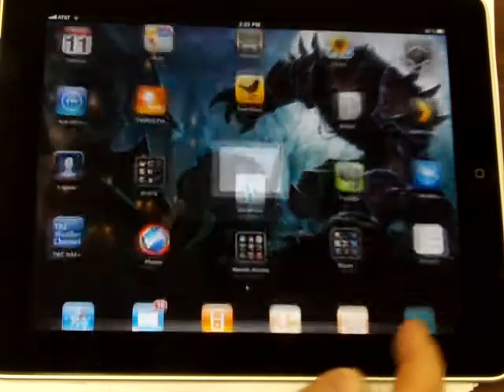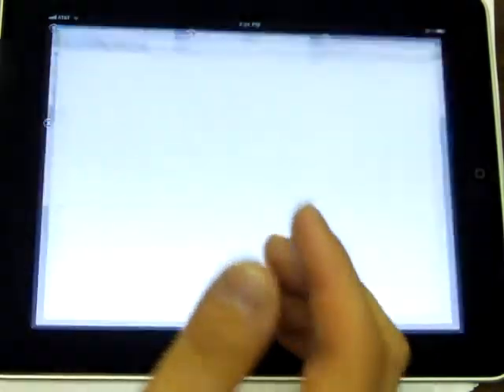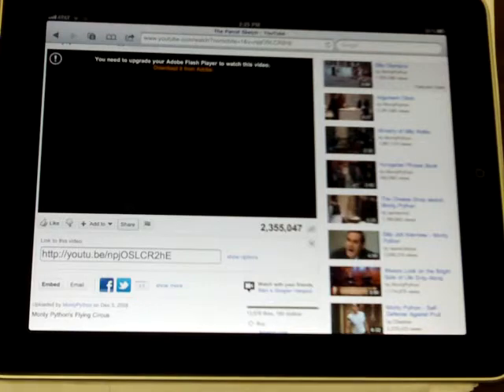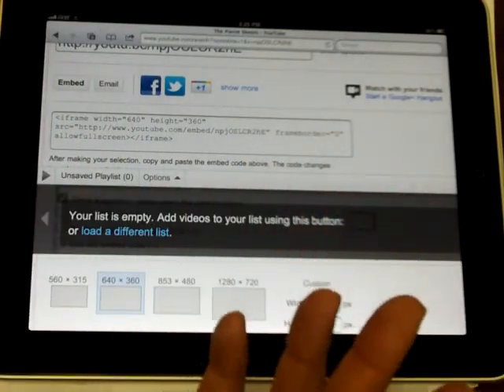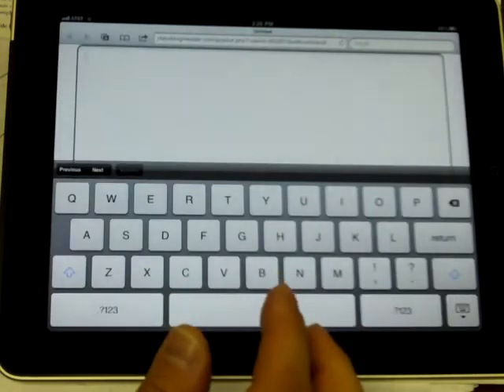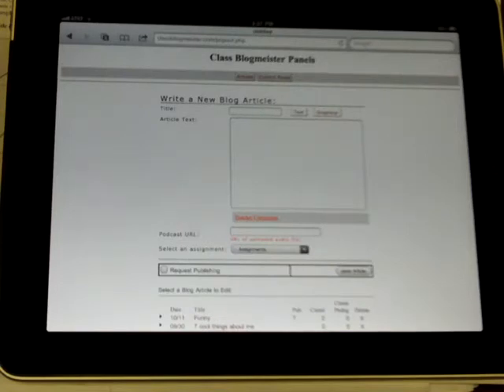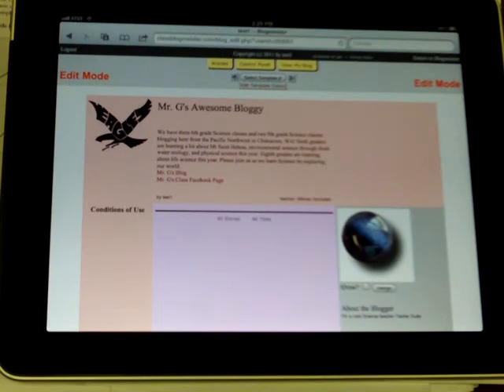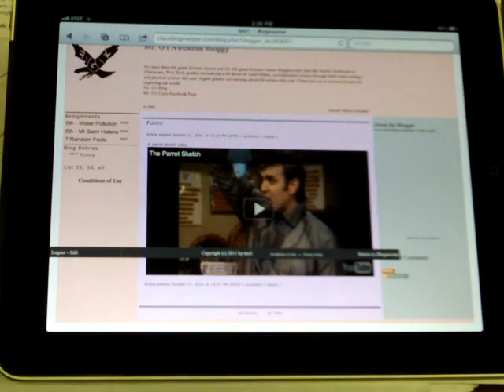iPadTutorial5.MOV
iPad tutorial #5 on embedding a youtube video on your ClassBlogmeister blog.